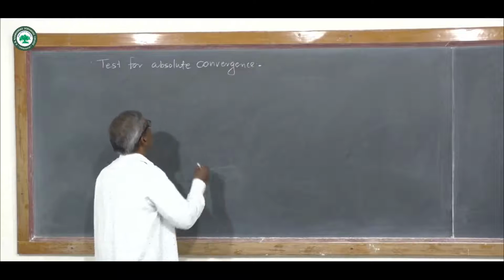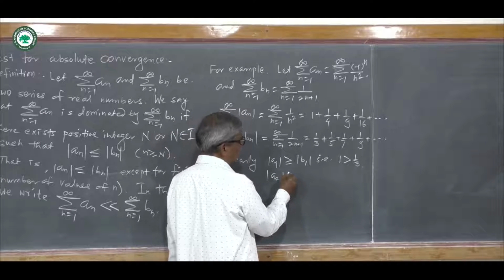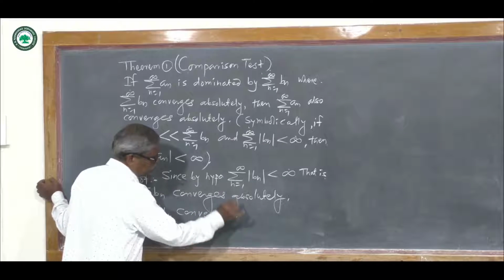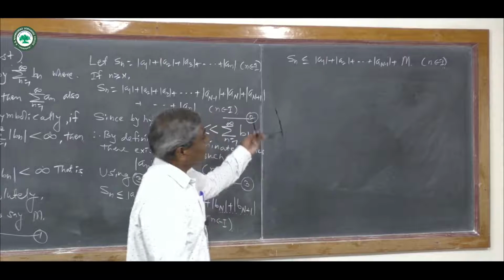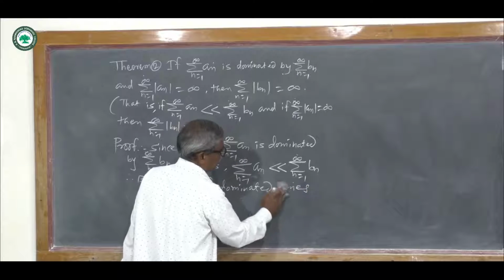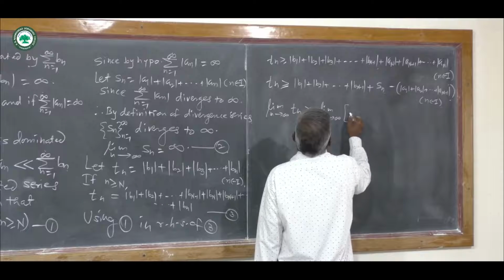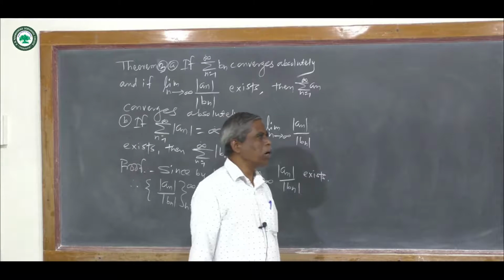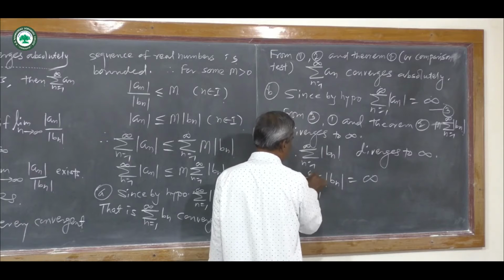T.Y.B.Sc(Real Analysis) || Topic: Test for Absolute Convergence || By Prof. Andhare P.G.